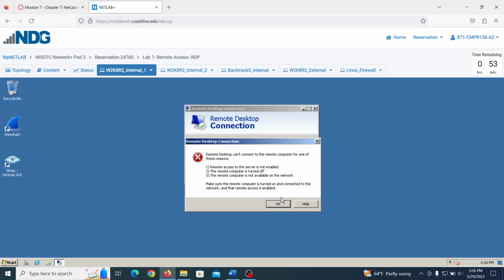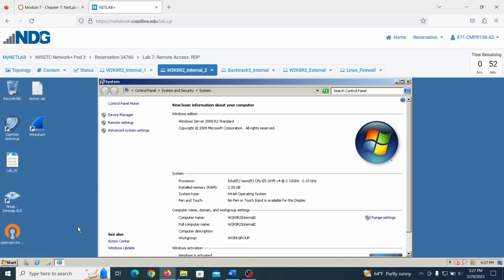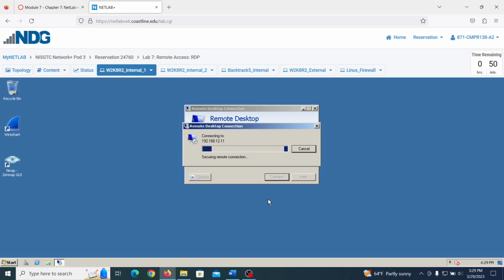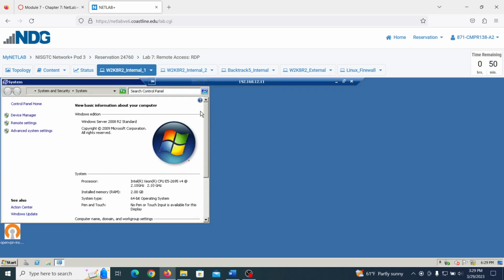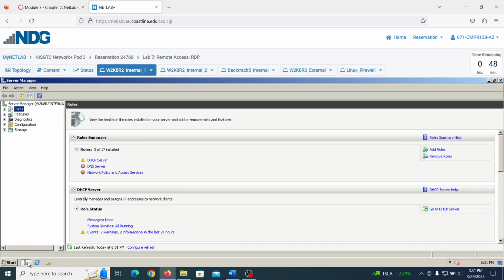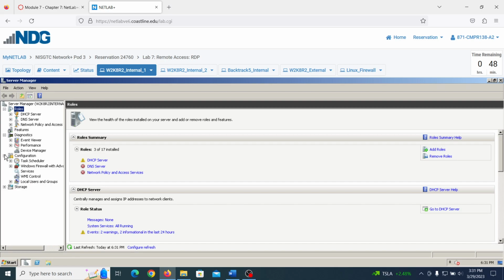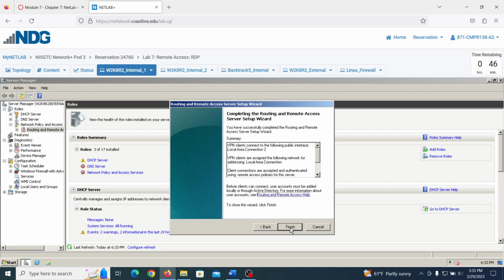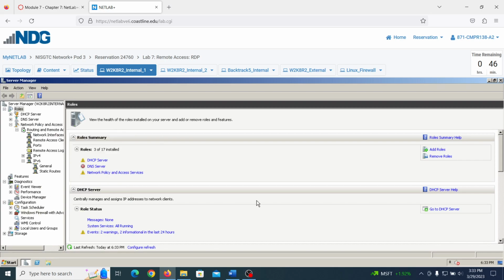Netlab RDP lab